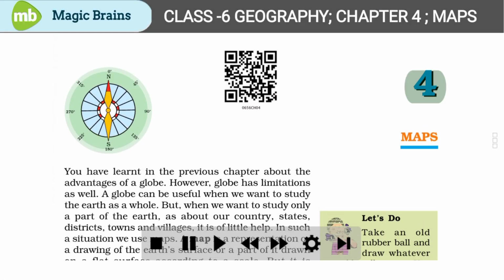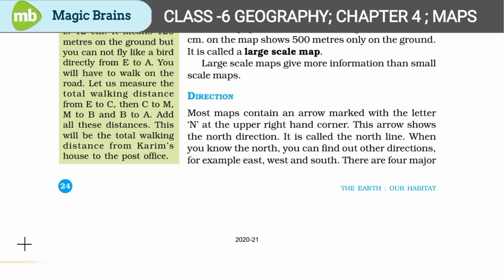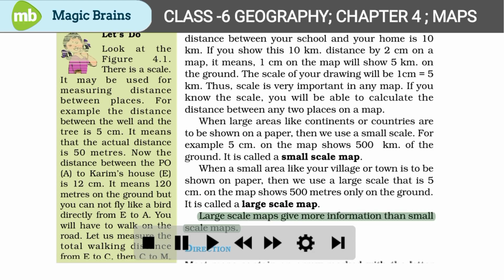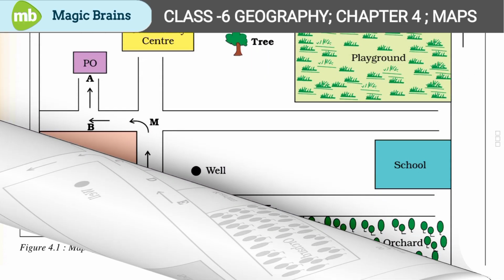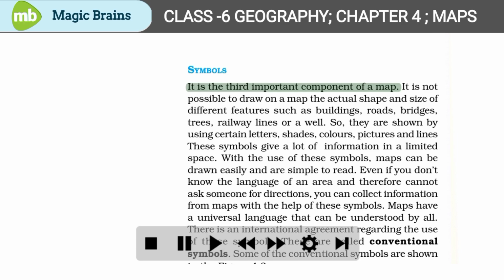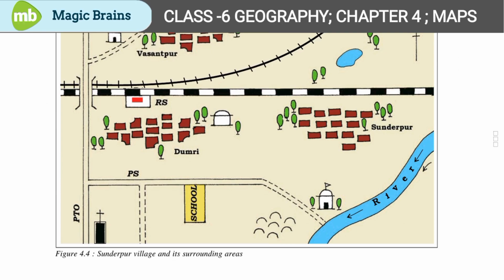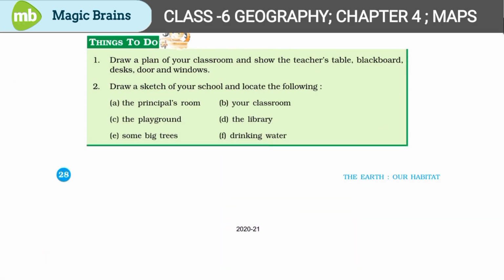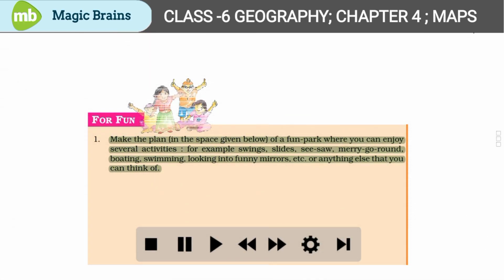Maps Chapter 4 Geography class 6/NCERT ALL CHAPTER VIDEO/Maps Full Chapter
1 For English speaking 🗣️
🎧 Listening memory

Subject - Geography
Chapter -4 MAPS
Class 6 - Maps